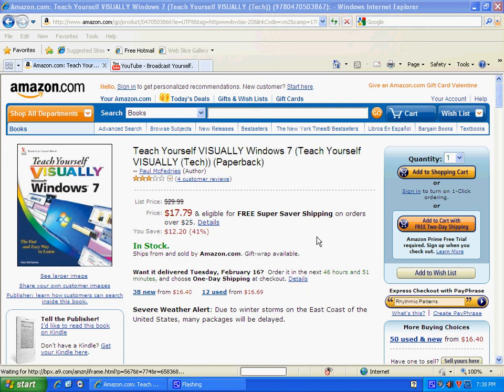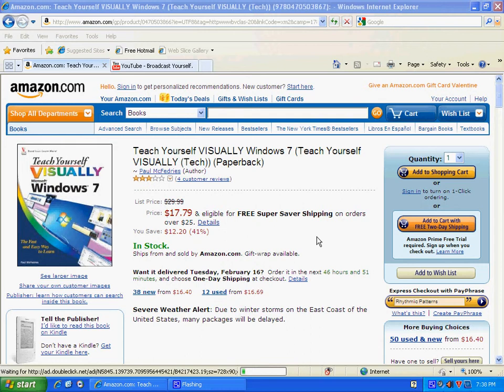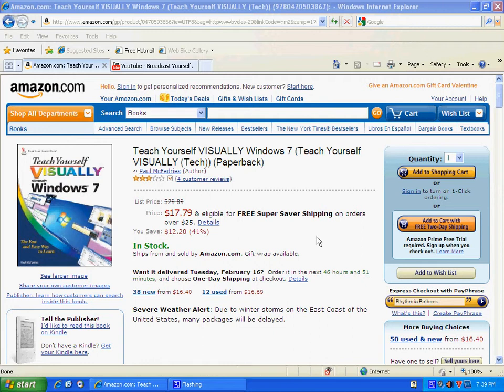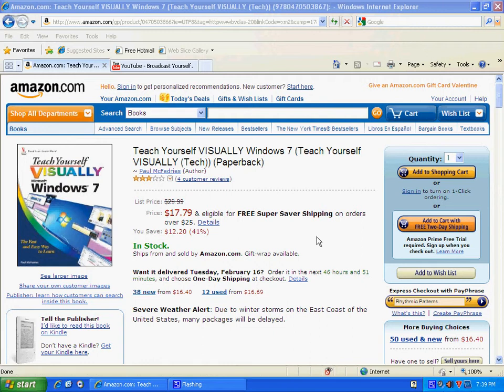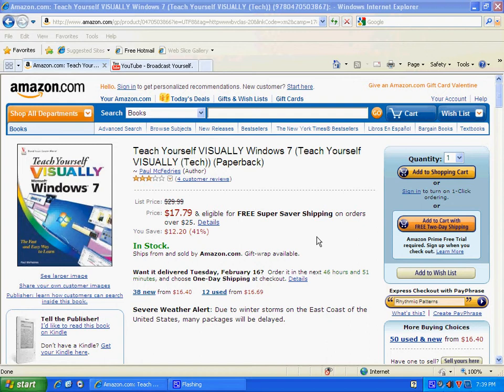How To Learn windows 7 At Home By Yourself Without Having To Spend A Lot Of Money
This video covers how to learn the New Windows 7 Operating System At Your Own Pace, with page after page of pictures showing exactly what you will see on your screen.  The link to this site is: